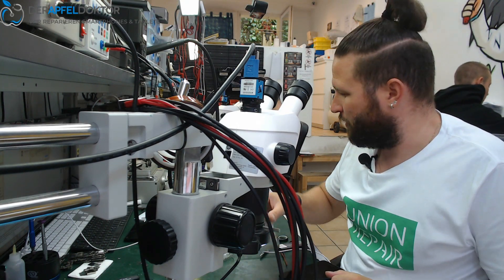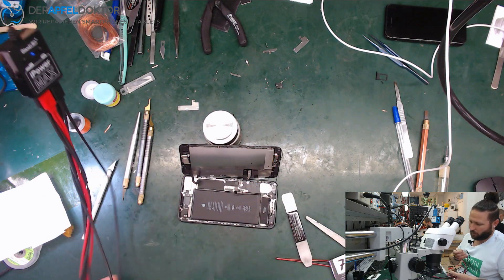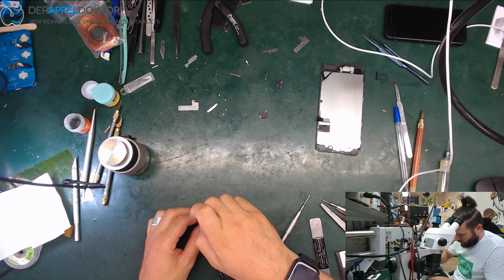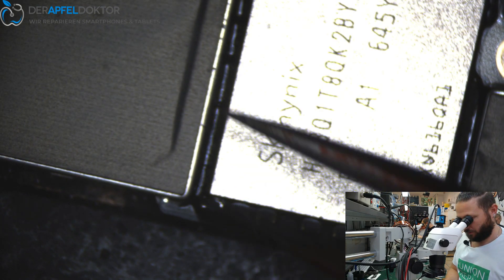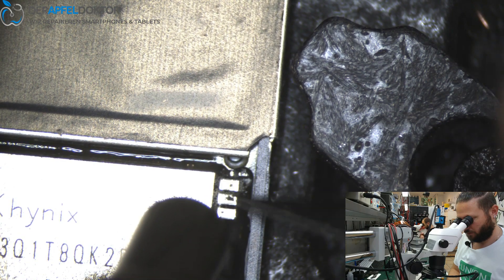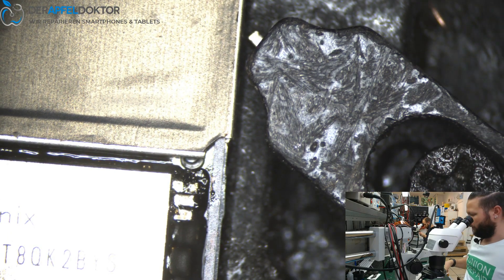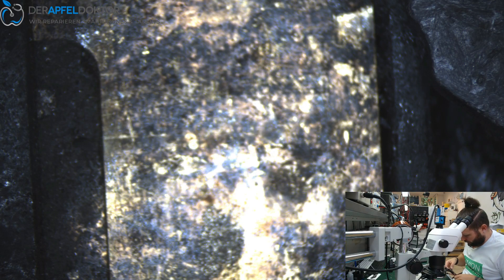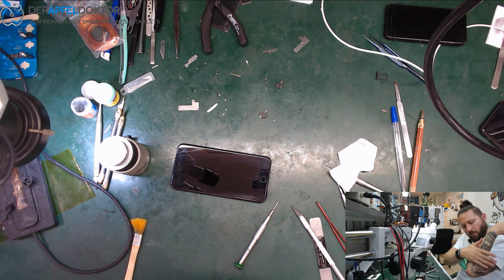BASIC REPAIRS - iPHONE 7 PLUS NO BOOT - NO CHARGE - SHORTED CAP - SHORTAGE DETECTION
In this video Ben shows you the repair of an iPhone 7 Plus with a short on PP3V0_NAND.